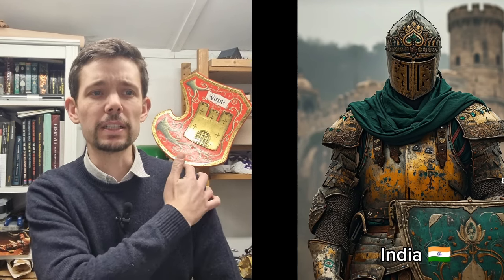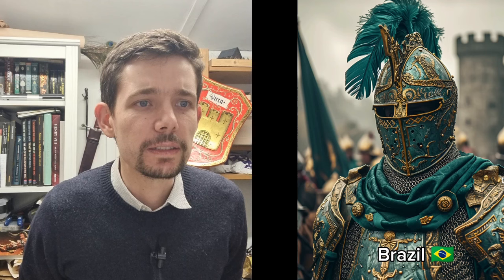Can AI design decent armour?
How good do you think this armour is? How would you improve it?